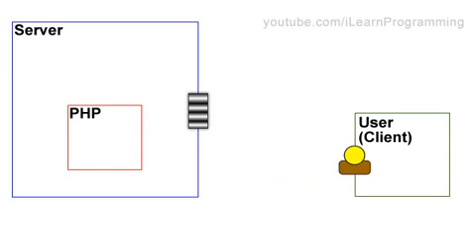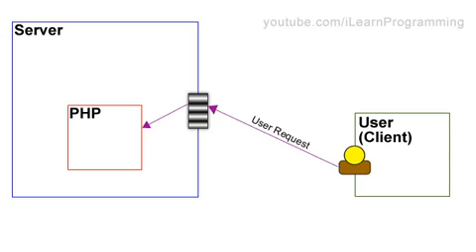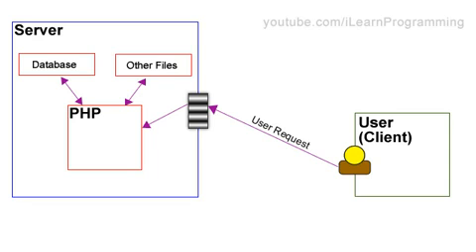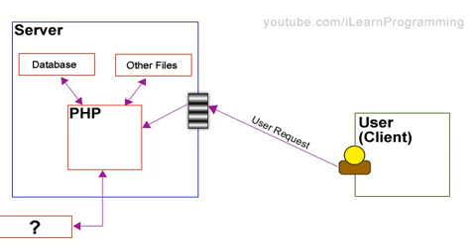PHP Tutorial How PHP Works